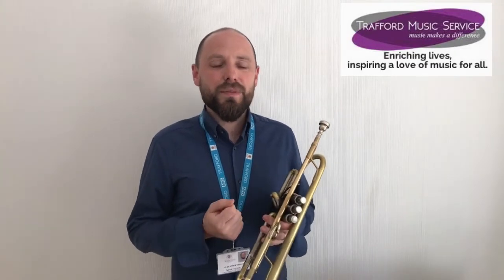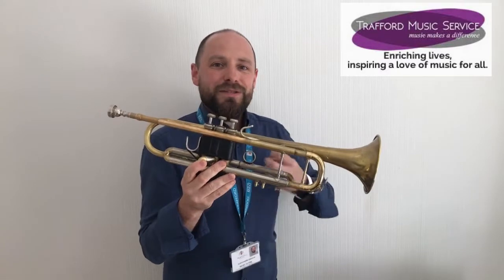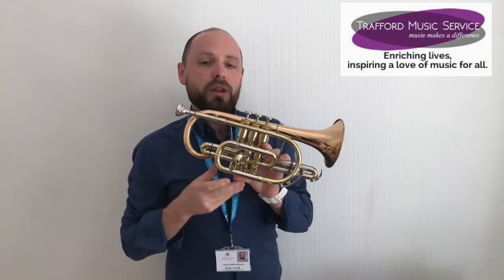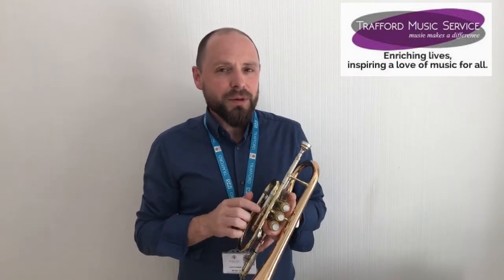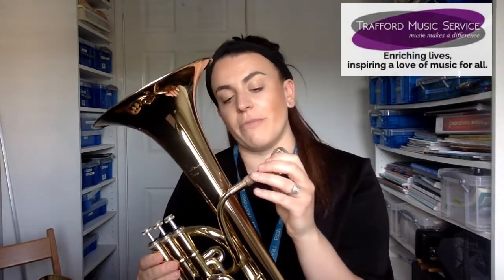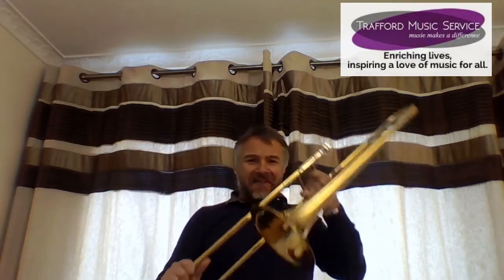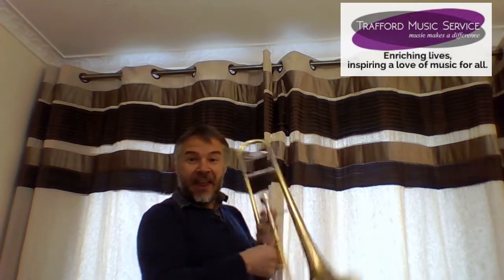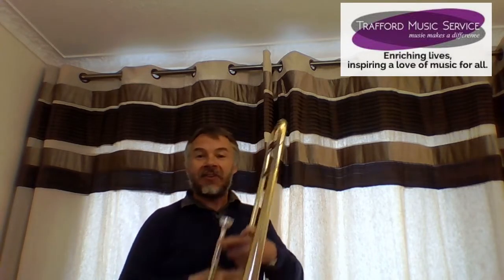Trafford Music Service Brass Demonstration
Take a look at our light hearted Brass instrumental video where our excellent TMS teachers give us an insite into a selection of brass instruments we offer within our service.

Throughout the video our teachers will demonstrate the difference between some of these instrusments and how they are played!

For more information on our remote lessons and instruments, please visit our